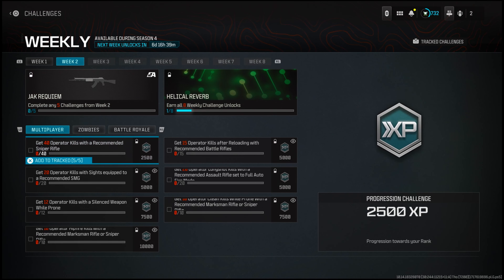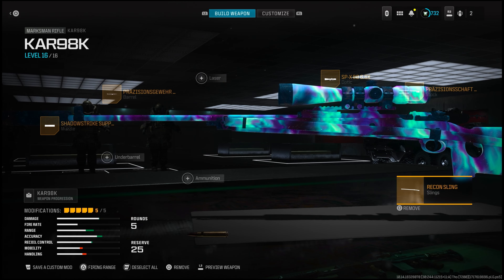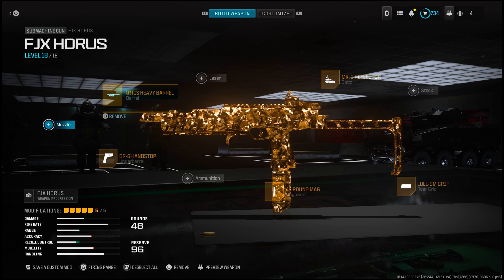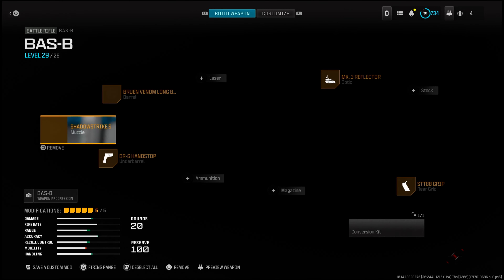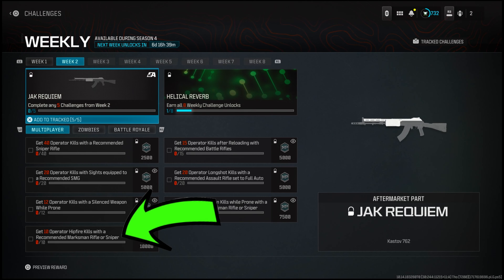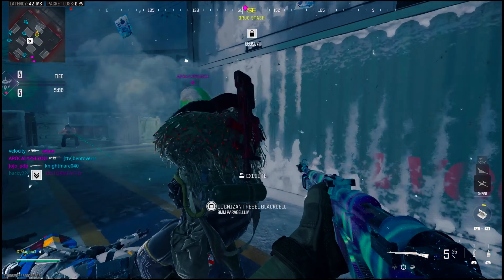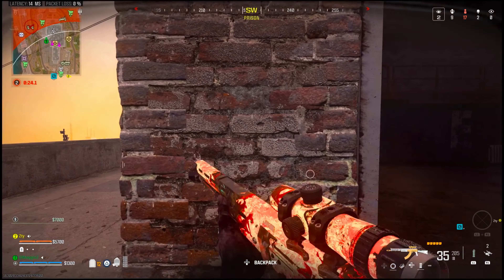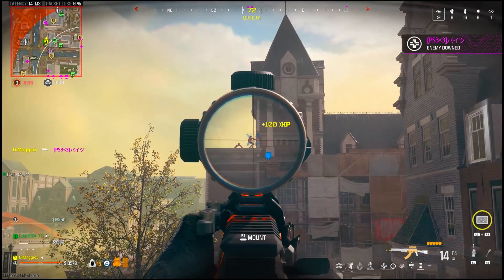How To Unlock: JAK Requiem Conversion Kit (Zero Recoil Kastov 762)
In this video I show you the easiest way to unlock the JAK Requiem Conversion Kit, which eliminates 100% recoil from the Kastov and makes it very east to use. I give the best weapon builds for each challenge and the best Warzone build for the Kastov 762 with the JAK Requiem Conversion Kit.
Week 2 Challenges in Season 4 of MW3.

0:00 Intro
0:19 Challenges 1 & 2
0:46 Challenge 3
1:05 Challenge 4
1:31 Challenge 5
2:03 Kastov 762 Warzone